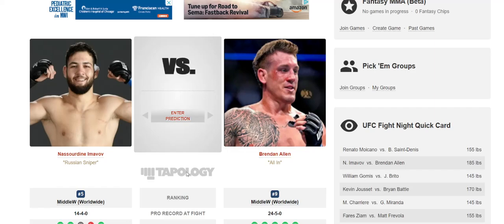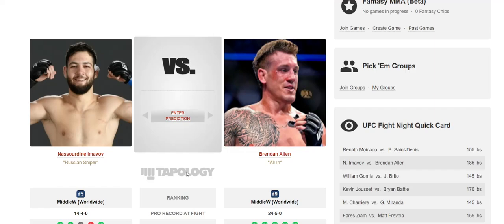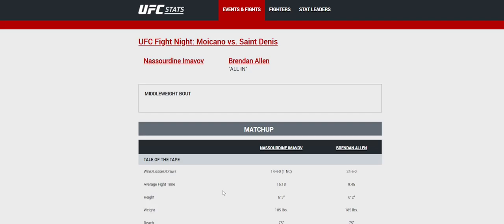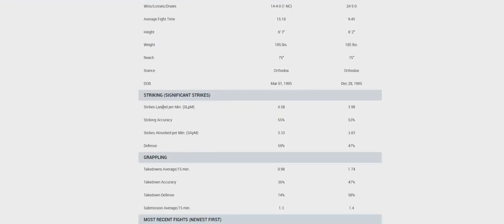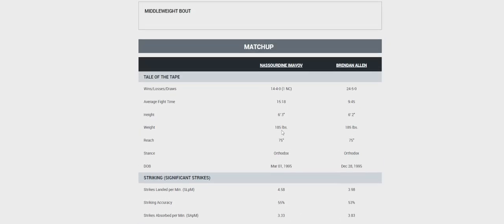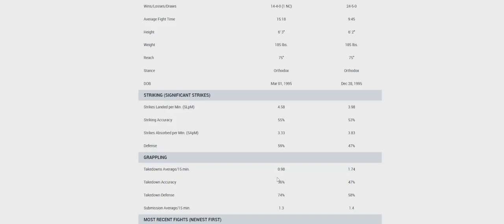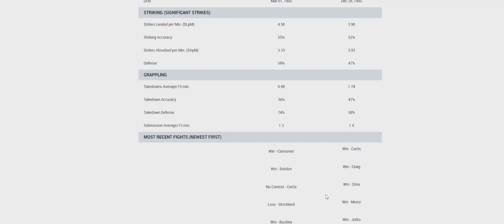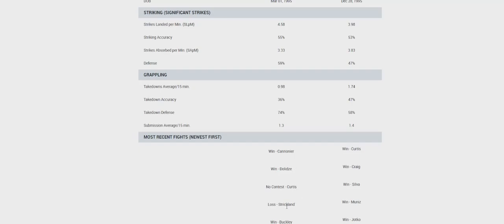UFC PARIS: Nassourdine Imavov vs Brendan Allen